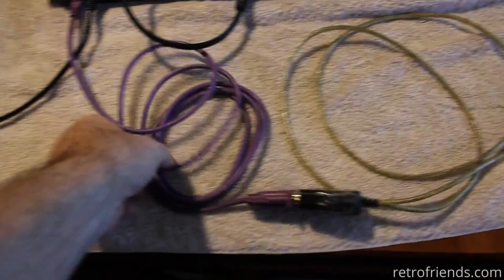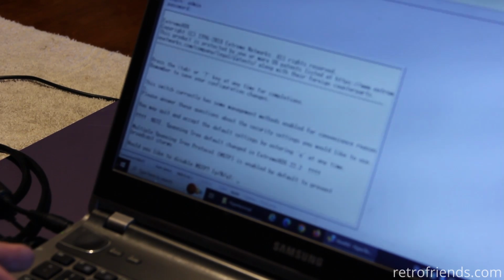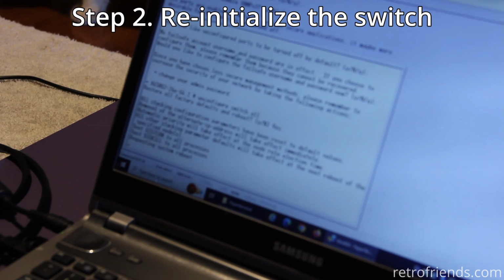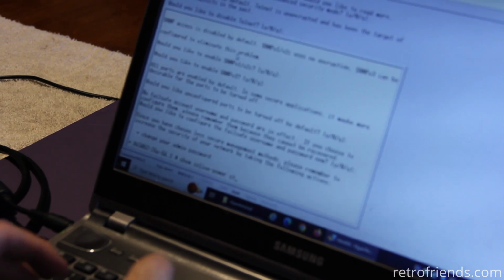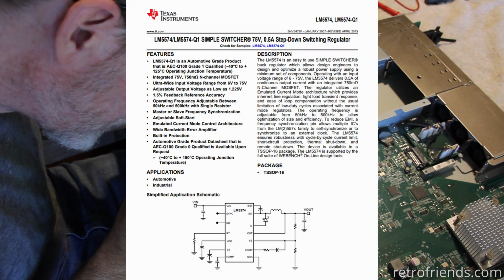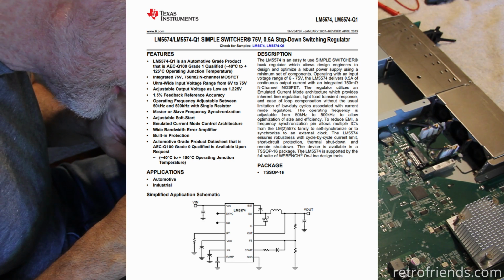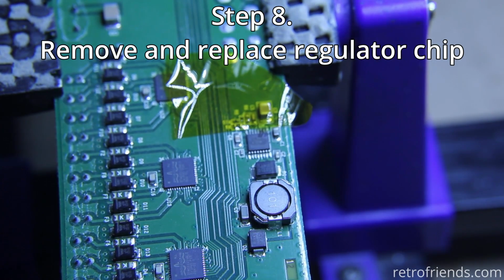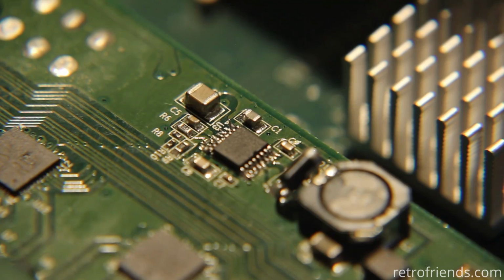Extreme Networks SUMMIT x450-G2-24P-GE4 PoE Switch Repair - NO PoE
Enterprise network switch diagnosis and repair. This unit was removed from service because the PoE (Power over Ethernet) is not working. Let's see what it takes to repair it.

My Links (supports this channel)
Chipquik SMD-1 Leaded Solder Remover Kit =
My eBay Store (Amiga VGA/HDMI Adapters, Optical Mice, Gotek Floppy, and more) =
Buy anything on Amazon with this link to help me (no extra cost) =